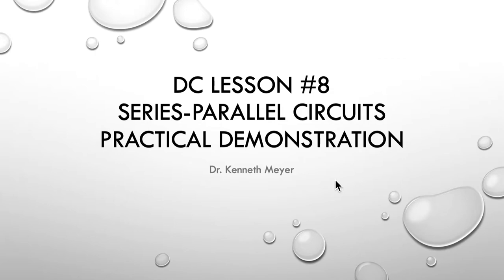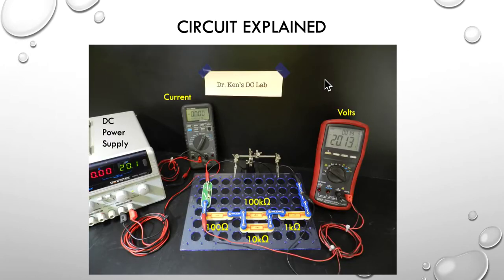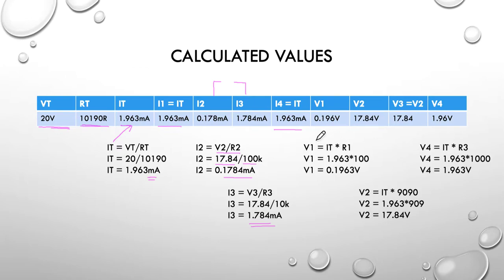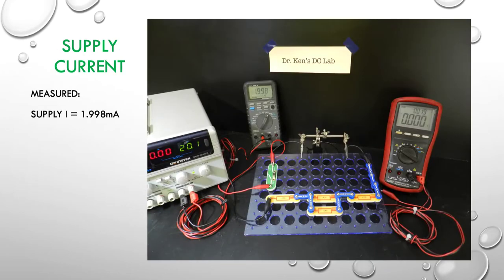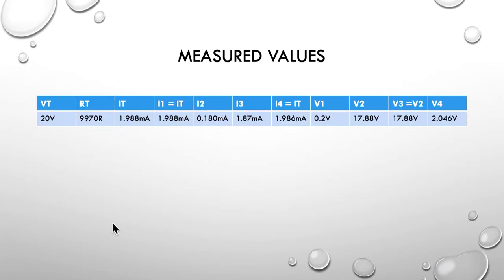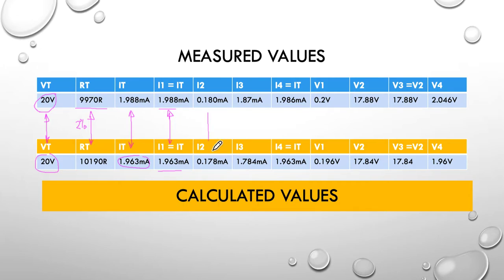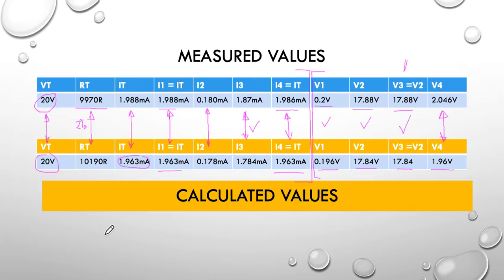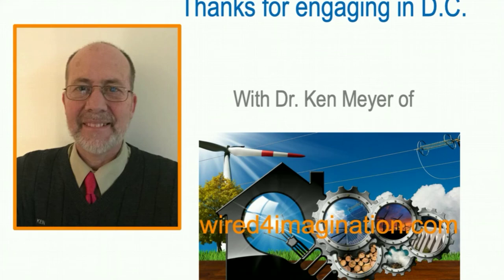DC Lesson 8 Practical Complete Ken Meyer